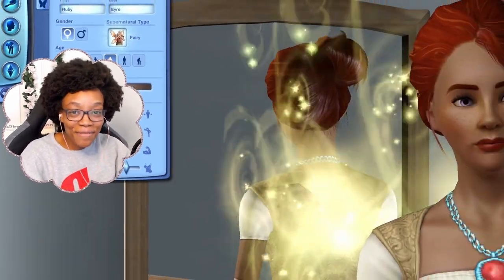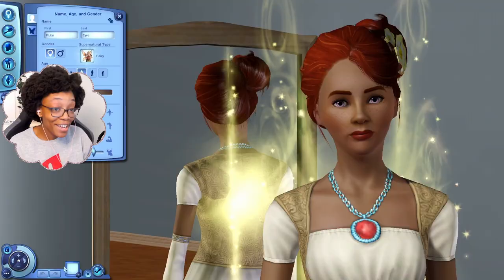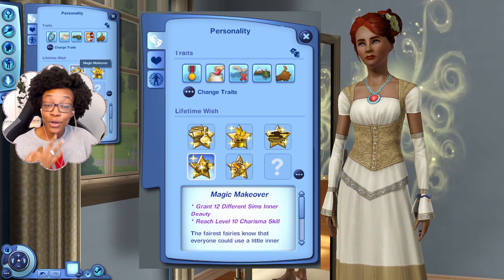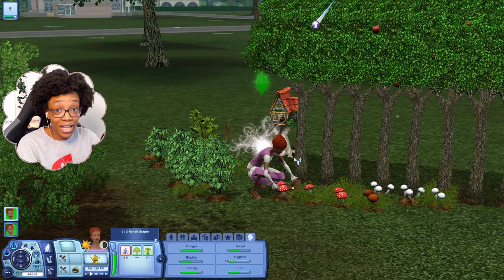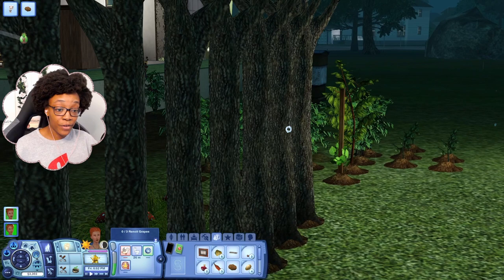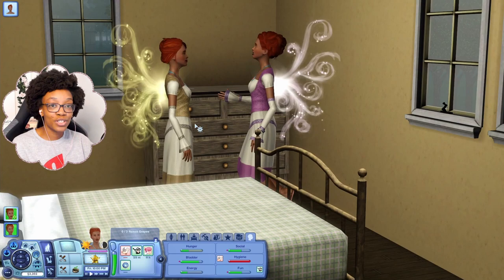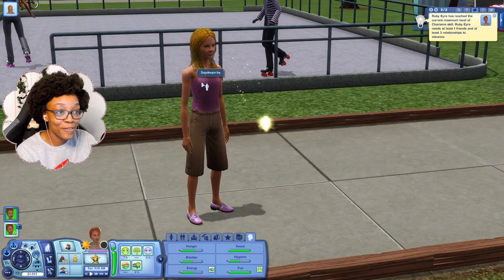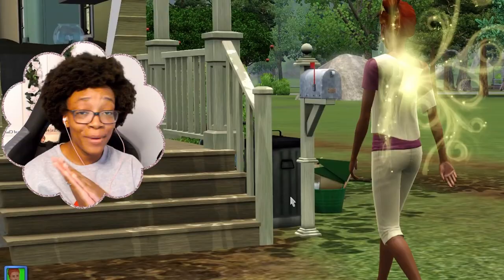Fairies in the Sims - what you should expect when they come to the Sims 4 (at least)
Let's take a look at fairies in the Sims: Sims 1, Sims 2, and Sims 3. Sims 4 doesn't have fairies yet and a lot of simmers were hoping for them when we got Cottage Living. So what should you expect when we do get fairies in the Sims 4? I think what we had before should be the bare minimum and that we should expect even more. So get filled in on all things sims fairies!

CHAPTERS:

Intro: 00:00
Fairies in Sims 1 & Sims 2: 00:22
Fairies in the Sims 3: 00:48
Creating Fairies in Sims 3: 01:25
Sims 3 Fairy abilities: 03:24
Sims 3 Fairy Life Stages: 07:46